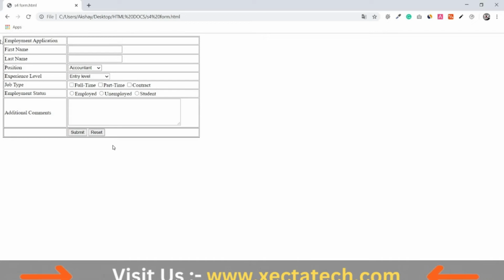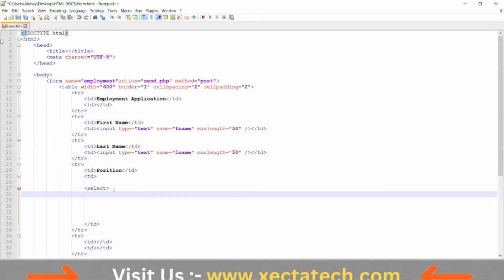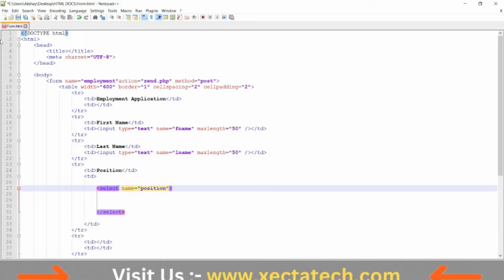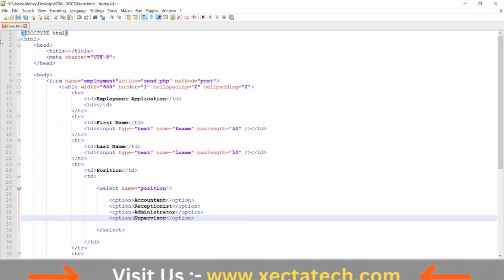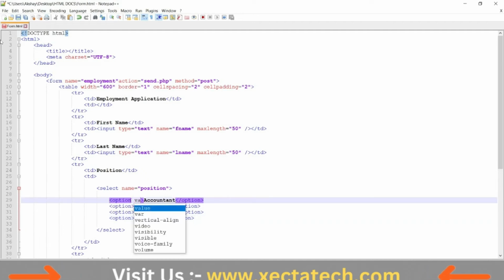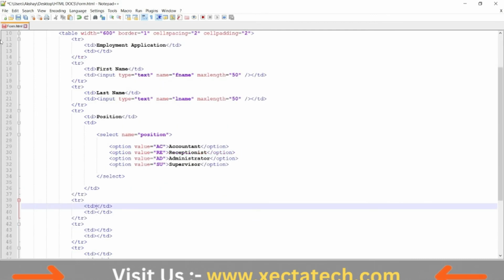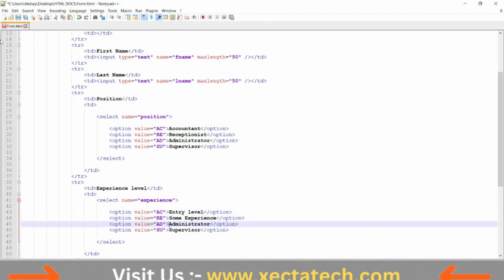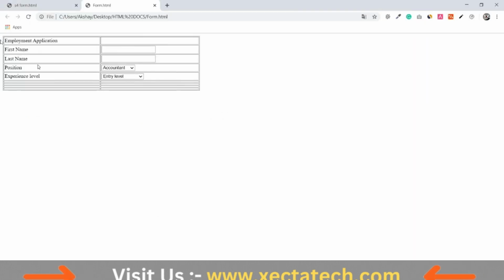HTML Form Select Form Part-31